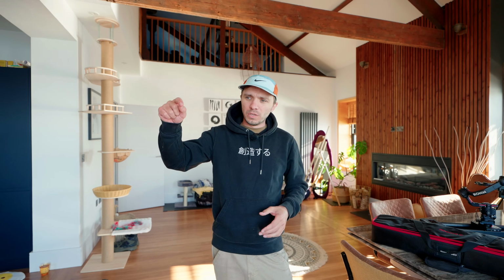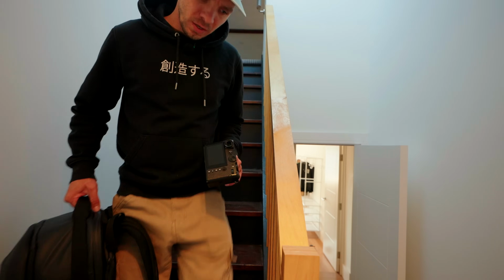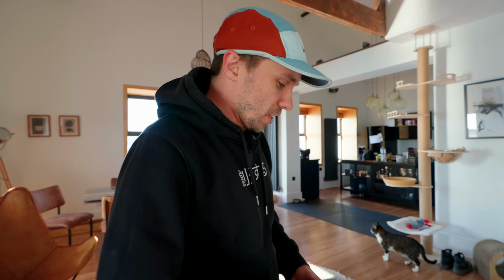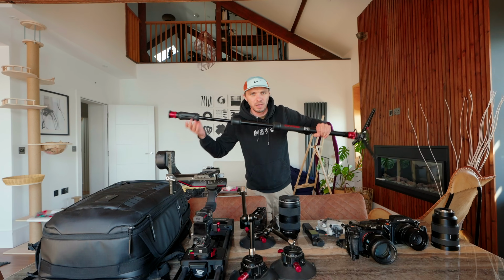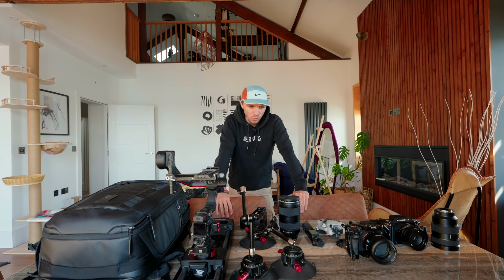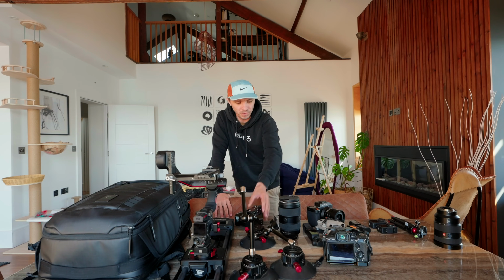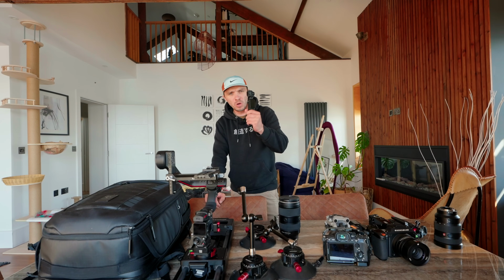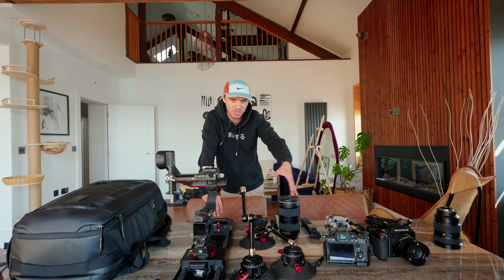My Photography Setup For 6 Weeks in Europe 📸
Gear 👇🏼
Sony A7RV
Tamron 35-150mm
Sigma 16-28mm F2.8
SIRUI Aurora 85mm F1.4
Dji Osmo Action 5 Pro
Dji Pocket 3
Dji mini 3 Pro
Dji Mic Mini
Newer Suction Cup
K&F Concept VND
Nisi CPL Filter
Small Rig Magic Arm
(I get commission off these links, at not extra cost to you)